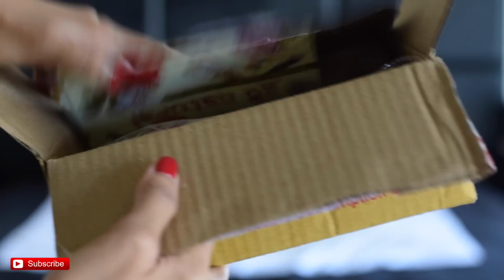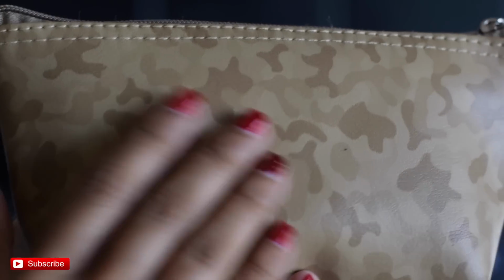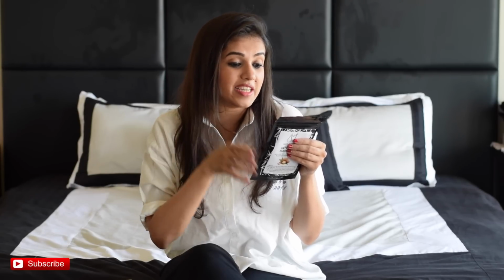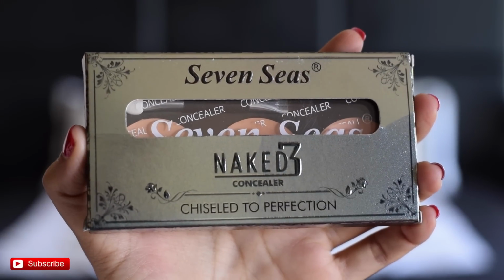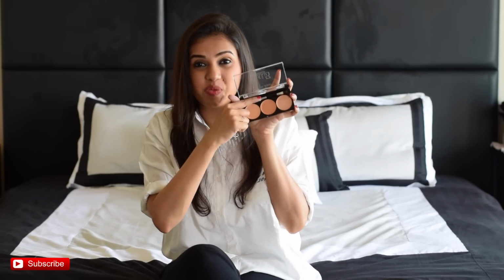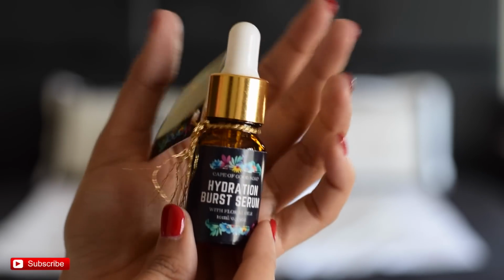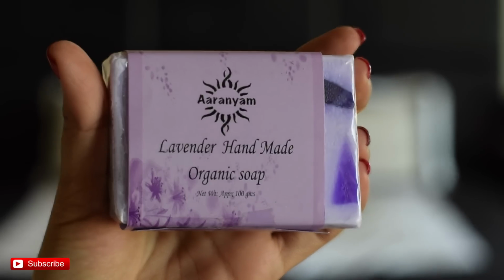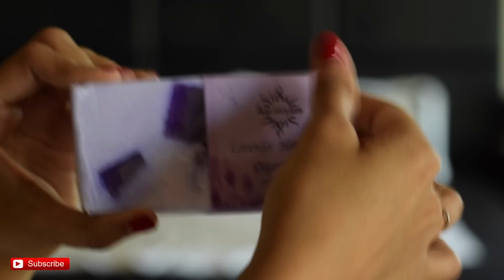EUPHORBIA BOX NOVEMBER 2018 I CHEAPEST AND MOST AFFORDABLE BOX I LIV IT UP WITH MILONI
Hello Milesters,

This week's video is another unboxing and review video.
The box is Euphorbia Box - NOVEMBER 2018.
The cost of the box is Rs 309.
You pay Rs 309 and the products in this month's box are worth Rs 2200.
It is the cheapest and most affordable subscription box.

To know what products are there in this month's box please watch the video.

Liv it up with Miloni is a fashion, beauty, lifestyle, DIY, shopping haul, baking, skin care & hair care channel. All that a girl loves with some craziness and fun.

ABOUT ME

Welcome to my world Milesters . I am Miloni and I love shopping, fashion, makeup, baking, DIY - basically everything funÖ so that's what you will see me doing as well as learning a lot of things during the entire process.